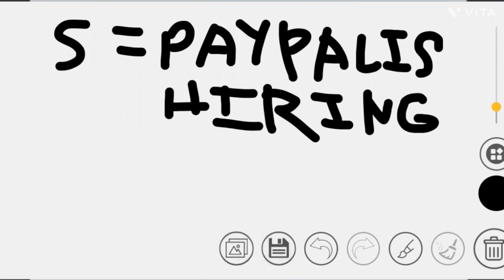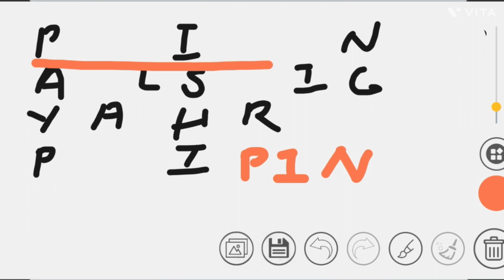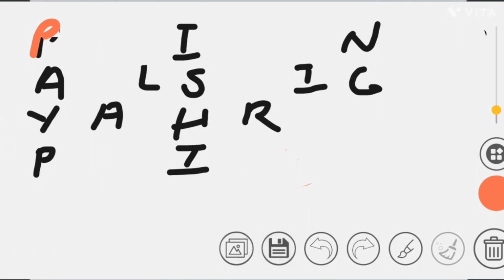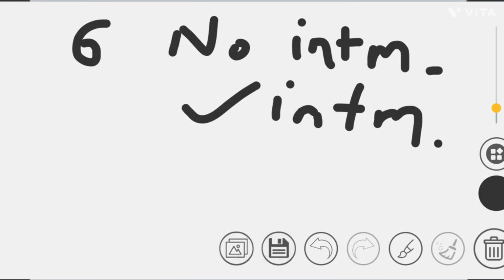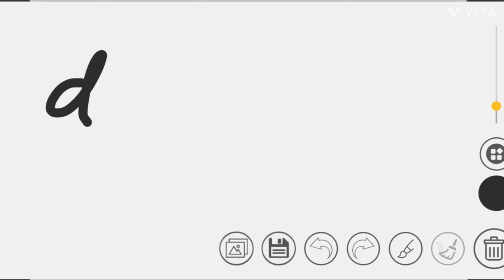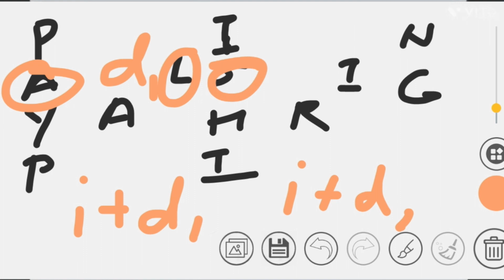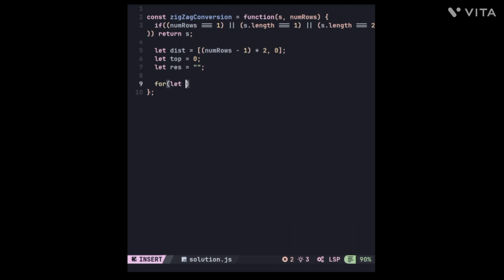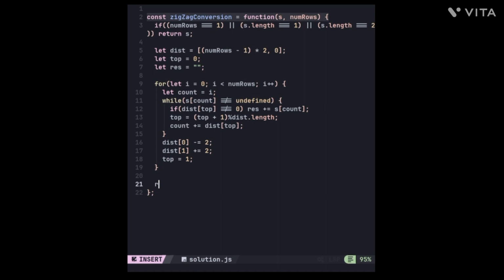Zigzag Conversion (Solution+ Explanation) || CODESPARK || Codeyantra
This video explains the solution to the "Zigzag Conversion" problem from CODESPARK coding competition in JavaScript.